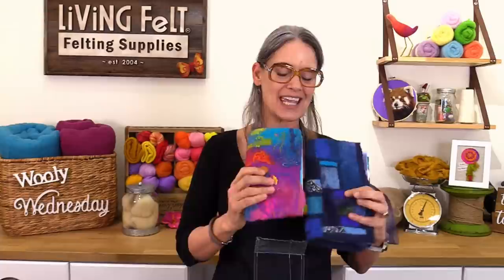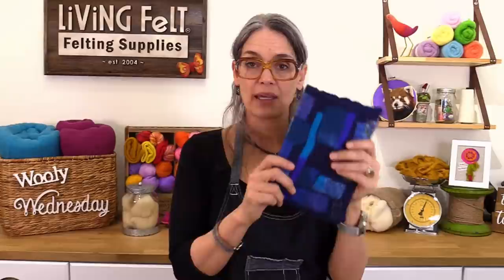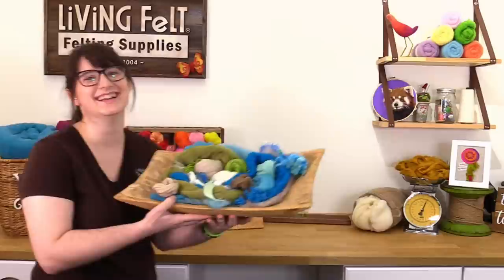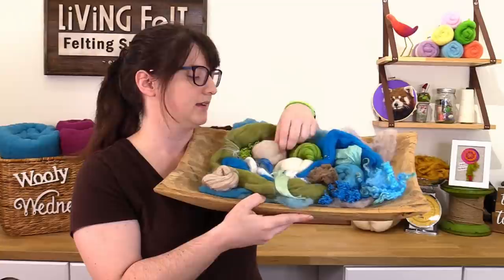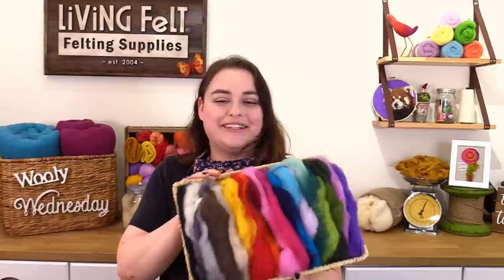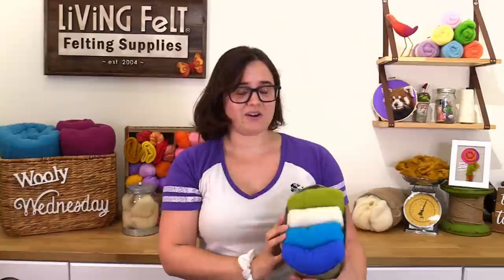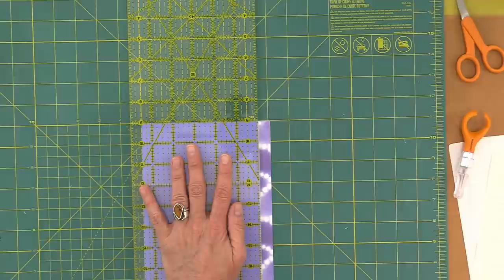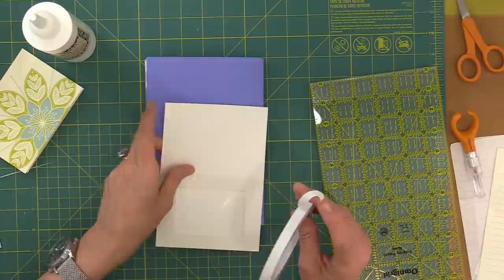Journal Making DIY Tutorial with Handmade Felt Fabric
Jump to tutorial: 00:10:51
Turn your felt fabric into your own handmade journal with this diy journal making
tutorial. You can use your artful felt fabric, the mosaic felt fabric, or any felt fabric
you desire! Rather than make a felt journal cover, we thought it would be great fun
to make our journal pages, and we will share ideas on making pages as well. Of
course you could use your felt fabric for junk journals or bullet journals, but today we
are just going to show some fun ways to make your pages along with very simple
bindings. Making journals is great fun and this is yet another DIY project for your
gorgeous handmade felt fabrics. Giving these as gifts are dreamy because each will
be truly one of a kind.
The fabrics we are using have tutorials for making them, see below under our felting
tutorials videos referenced.
All of the supplies for making your DIY journals can be things found around the
house, swapped with friends and family, sourced at the thrift store, or readily
available online. We will share some links below for the supplies and fun tools used
in today’s journal making diy tutorial from your handmade felt fabric.

TOOLS &amp; SUPPLIES
Crop-A-Dile eyelet and snap punch:
Rowenta Iron:
Mulberry Paper:
Assorted Washi Tape:

Vellum Paper:
Elastic cord, round 2mm:

Rotary Cutter with variable blades:
Fiskars Fingertip knife 7:

Ominigrid Rulers:

OLFA Cutting Mat 18x24:

Fibers_c_70.html
Merino Top:

Living Felt provides free quick and easy needle felting, wet felting and nuno felting
tutorials because we love to help you felt cool things from wool. We offer these free
online felting classes to teach and inspire everyone—even the beginner. Wool is
used in most of our projects, and we have lots of tips and tricks to make felting fun
and simple. Learn to felt with Marie Spaulding as she teaches felting and needle
felting tutorials from the heart. She is the founder and head fairy at Living Felt.
Felting art work, home decor, fun keepsakes, thoughtful gifts, treasures and
wearables with you is one of Marie's greatest pleasures. She makes felting and
needle felting friendlier than ever before. Since launching Living Felt in 2004, she has
sparked enthusiasm for felting across the globe and inspired thousands of new
friends to give felting a go in their crafting and artistic expression. Living Felt provides
totally FREE quick and easy needle felting, felting, and wet felting and nuno felting

tutorials every single week because we love to help you make cool things from wool!
Follow along with these fun online classes to learn more about felt design and needle
felting techniques. It’s inspiration for everyone—from beginners to advanced felters.
To make felting and needle felting easier than ever before, we offer felting kits and
supply lists, plus you can call us with any of your felting questions - we are happy to
help! The wool fibers we share will make your felting projects easy and fun! We hope
you enjoy our wet felting, needle felting and nuno felting tutorials. Be sure to